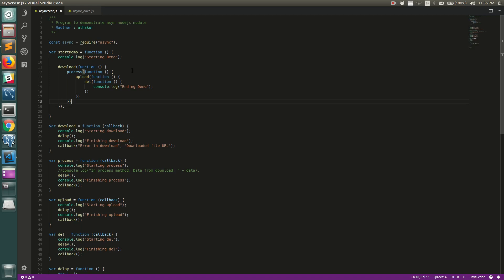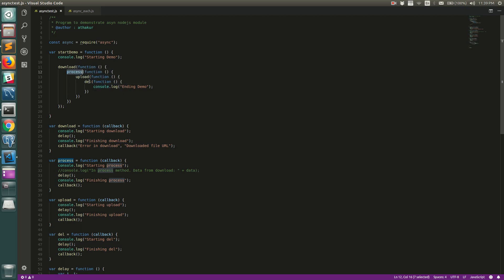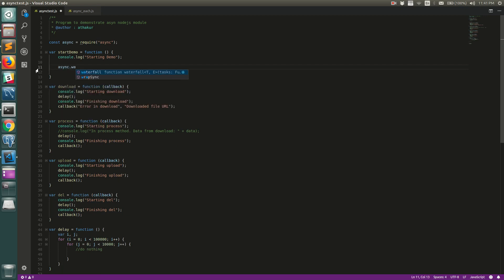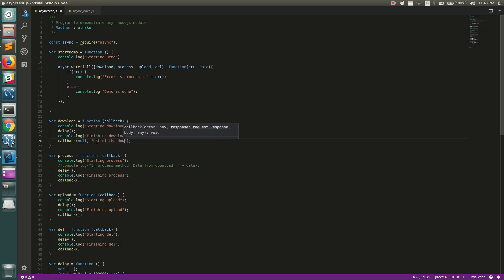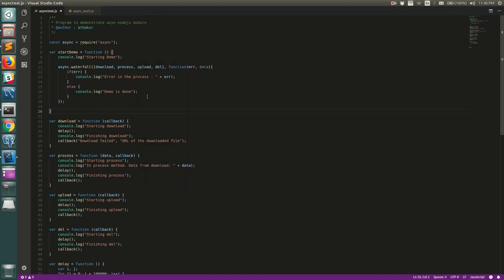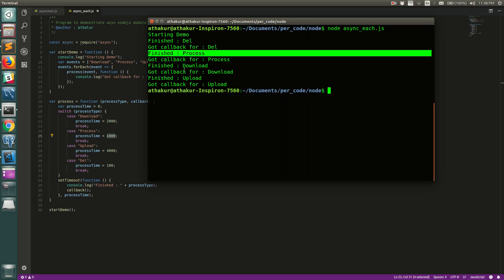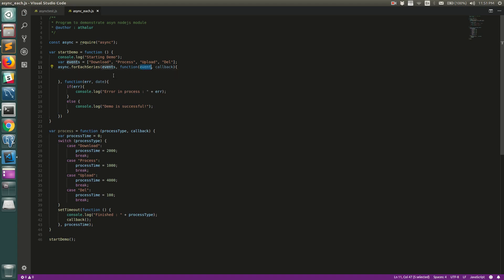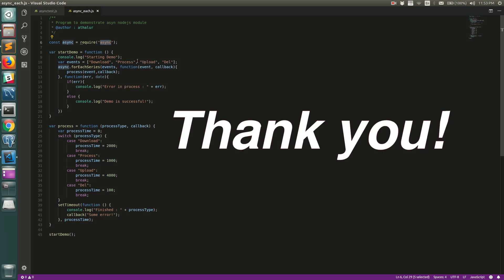Working with async module in Node.js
More details -
1. Working with async module in Node.js - Part 1 (async.waterfall)
2. Working with async module in Node.js - Part 2 (async.eachSeries)